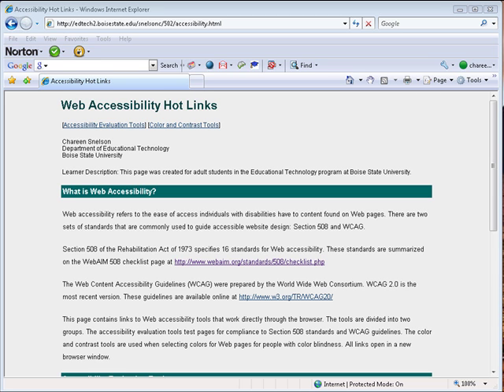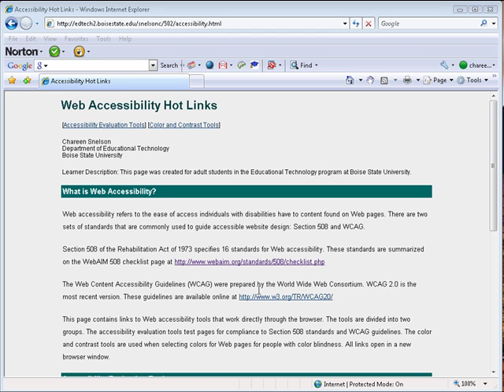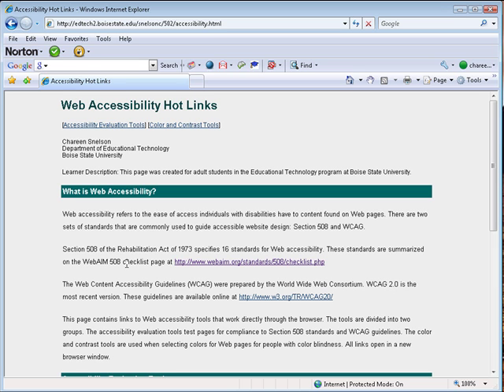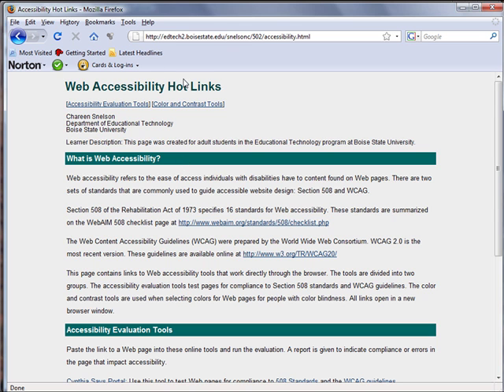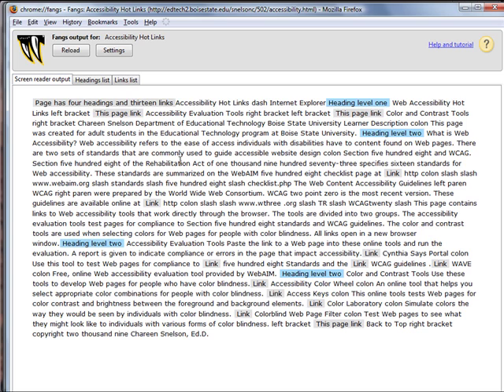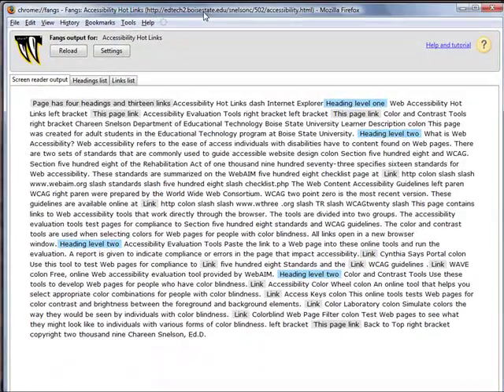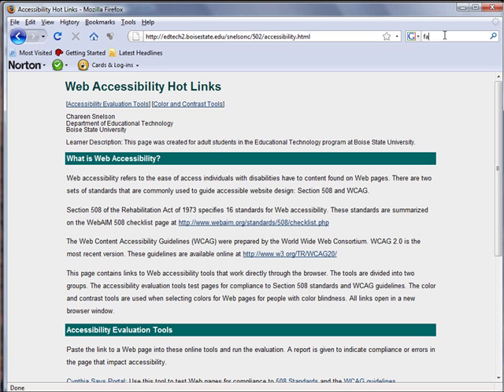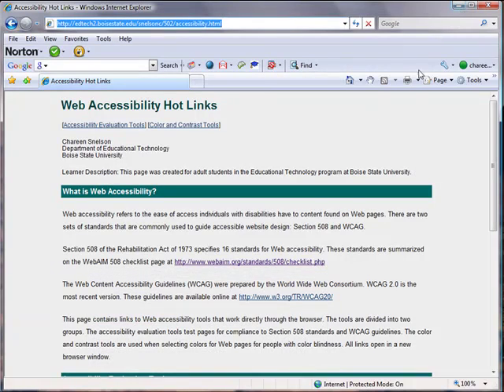The Fangs Screen Reader